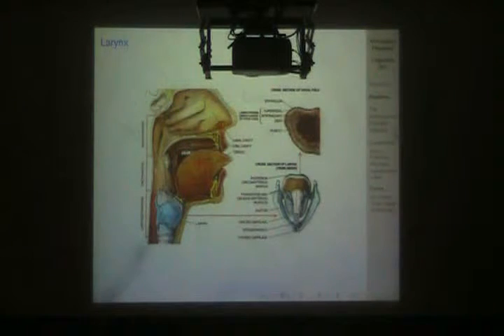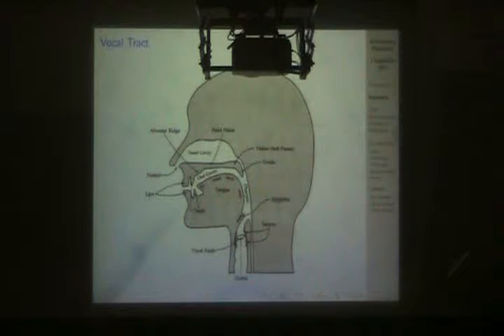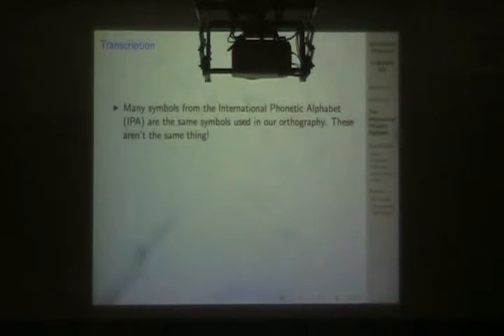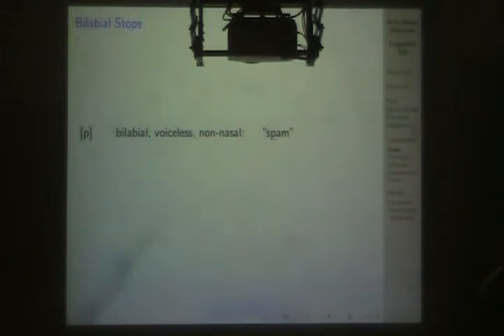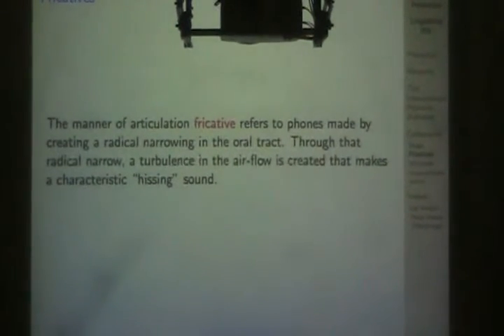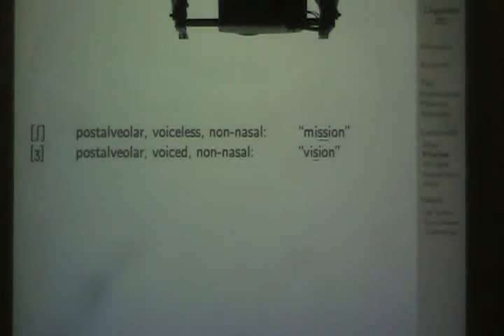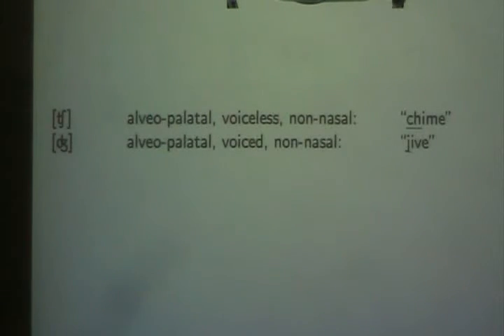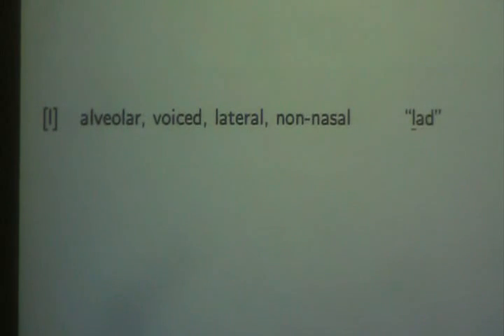Module One Video Lecture 2: Articulatory Phonetics /LING_201-Lecture 2